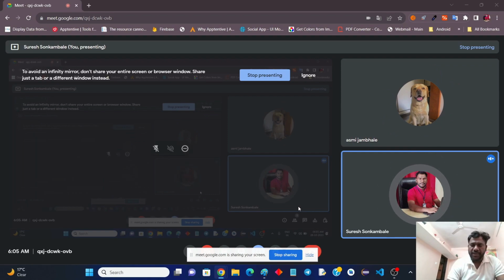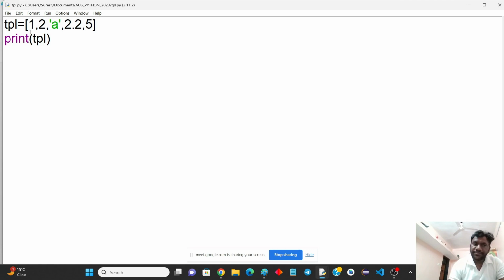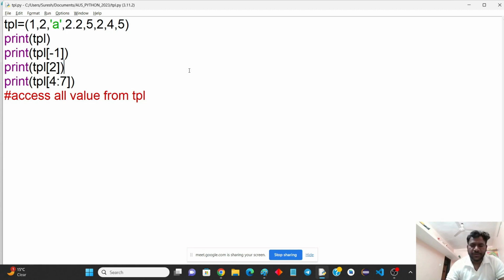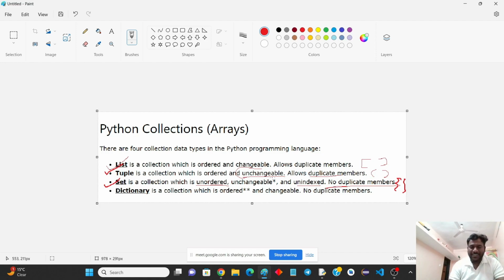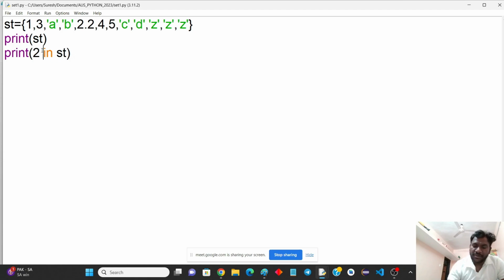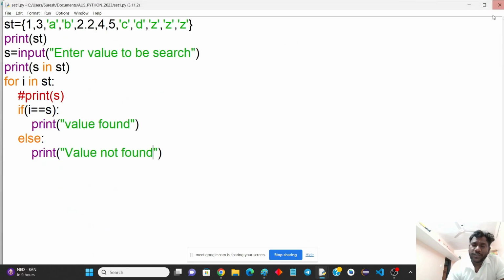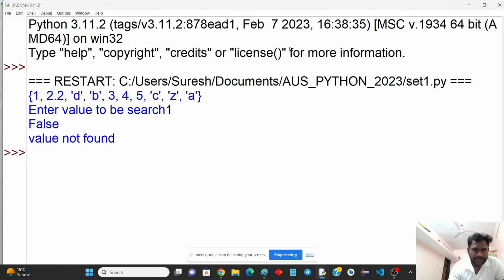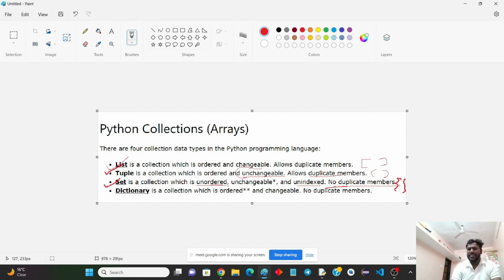Python Tuple and Set Explained | Tuple & Set Functions in Python | Basic Session 10 in English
👨‍💻 Welcome to Session 10 of our Python Programming Tutorial Series for Beginners (in English)!

In this session, you will learn about two important Python data types — Tuples and Sets — along with their built-in functions and methods. This is a must-watch video for strengthening your basics in Python data structures.

🔍 What You’ll Learn:
✅ Creating and accessing Tuple elements
✅ Tuple functions:
 • len(), count(), index()
✅ What is a Set in Python?
✅ Creating and using Sets
✅ Set functions and methods:
 • add(), update()
 • remove(), discard(), pop()
 • union(), intersection(), difference()
✅ Real-world examples and differences from List

📌 Timestamps:
00:00 - Introduction
01:20 - Tuple Basics
03:00 - Tuple Functions
04:30 - Set Basics
06:00 - Set Methods Explained
08:30 - Tuple vs Set vs List
10:00 - Practice Examples & Summary

🎯 Perfect For:

Python Beginners (School, College, Diploma)

BCA, MCA, BSc CS Students

Logic-Building Practice for Interviews

Anyone learning Python for the first time

Python Lists (Previous Session)

Dictionary in Python (Coming Next)

Python Data Structures & Algorithms

Real-world use of Sets and Tuples